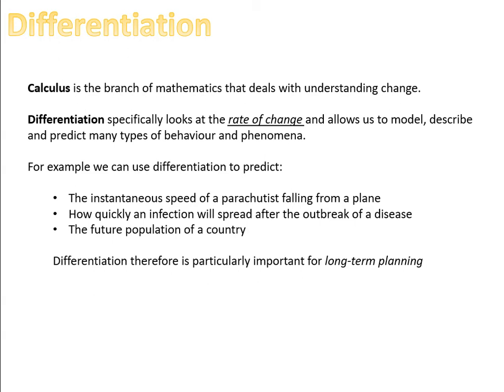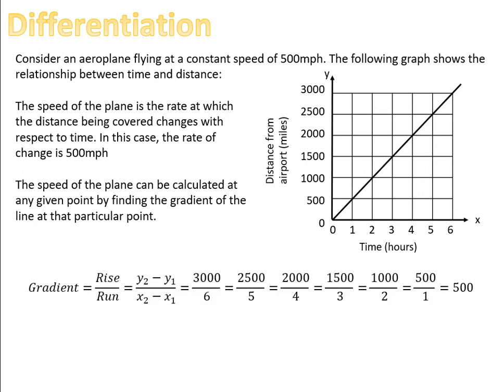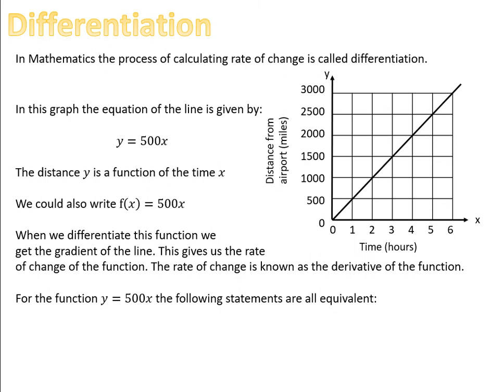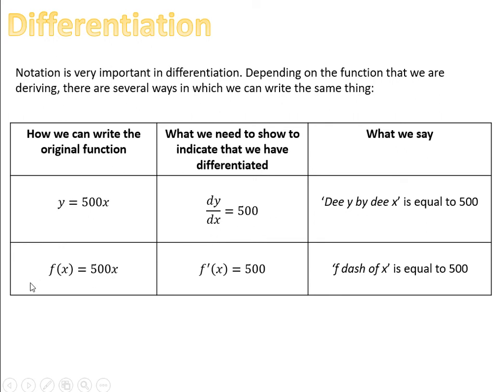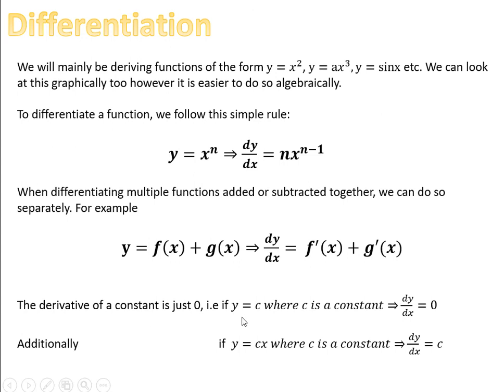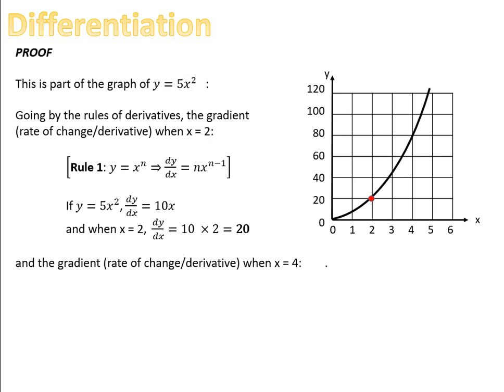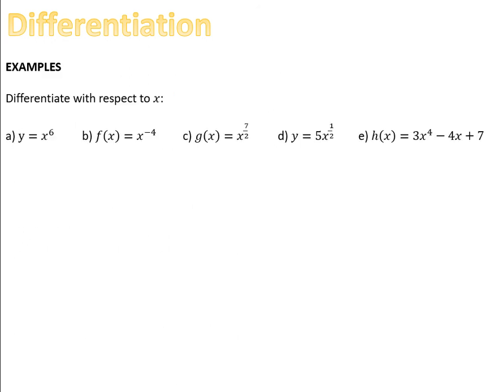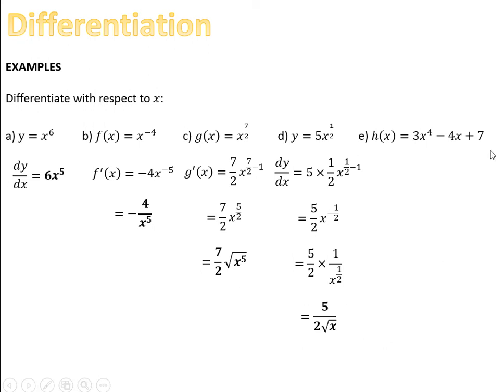Higher Maths Differentiation 1